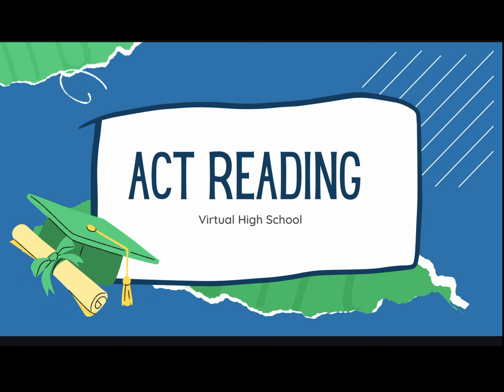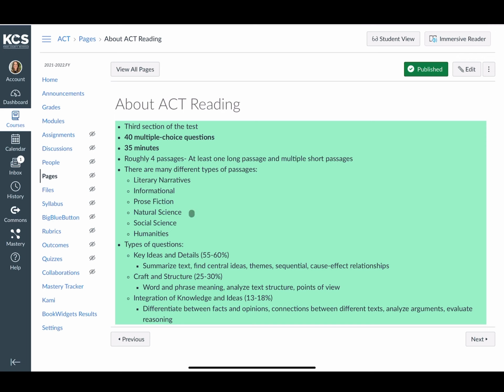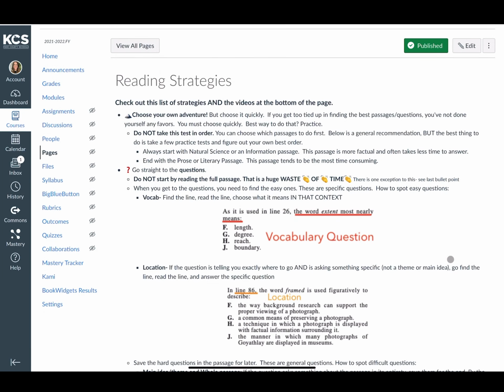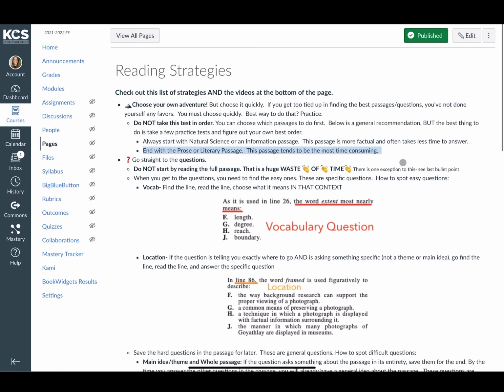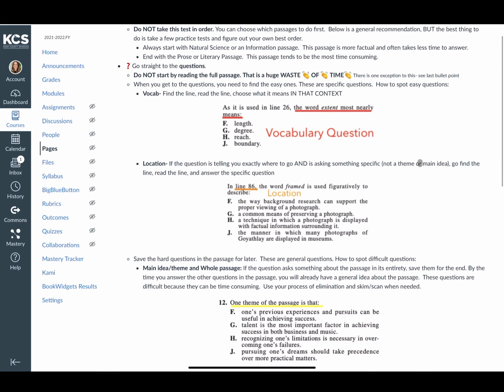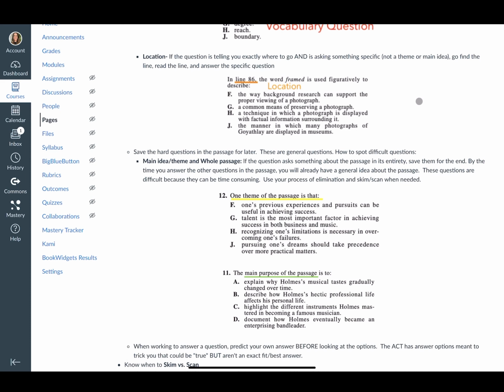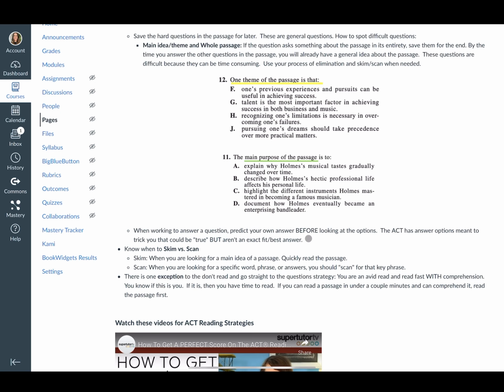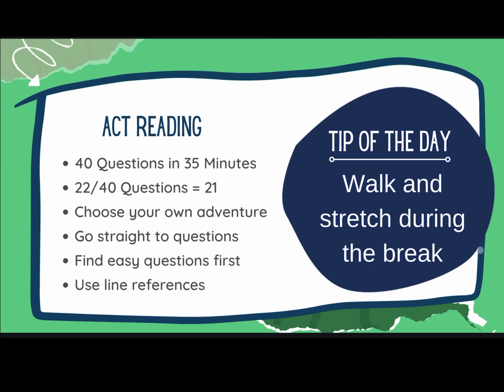ACT Reading Virtual High School